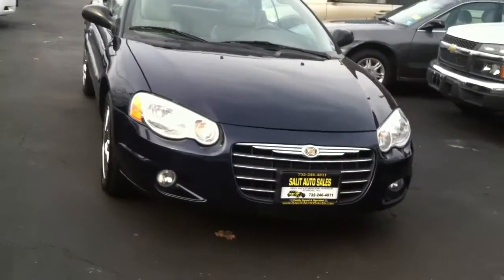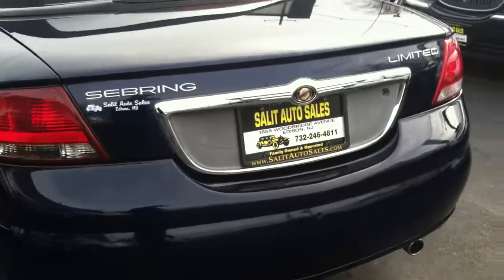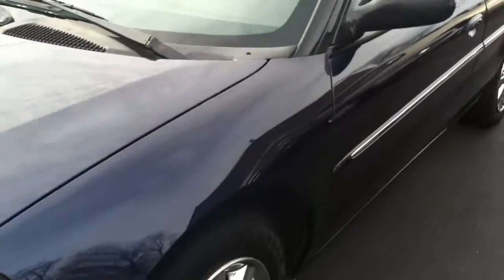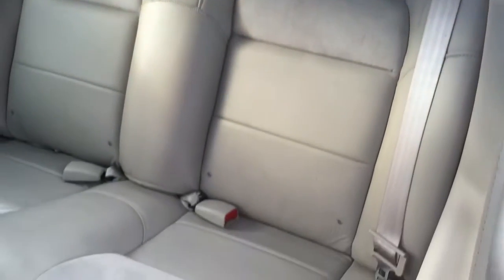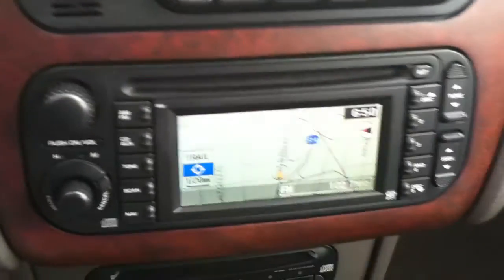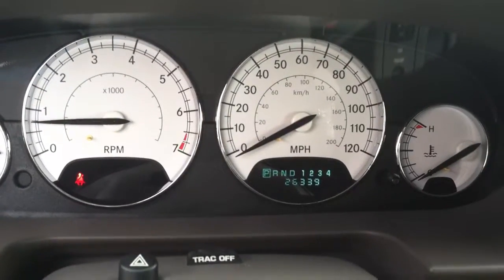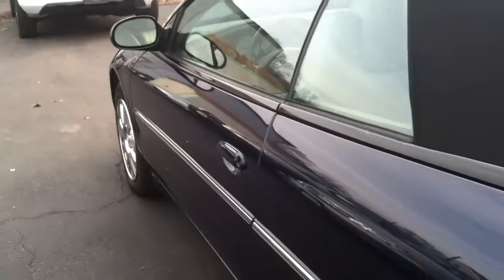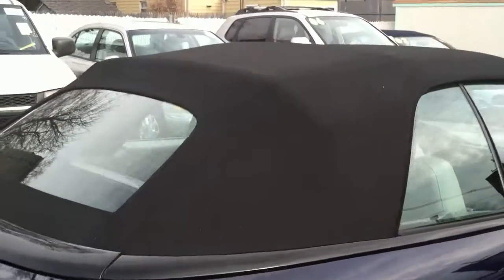2006 Chrysler Sebring Limited convertible in Edison,NJ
This is a 2006 Chrysler Sebring Limited convertible with 26,000 low miles on it. This low mileage Sebring comes equipped with leather interior, ABS, traction control, GPS, CD changer, alloy wheels, power seat, heated seats and a factory installed navigation unit. Prior to leaving our dealership this vehicle is serviced and it comes with a warranty.